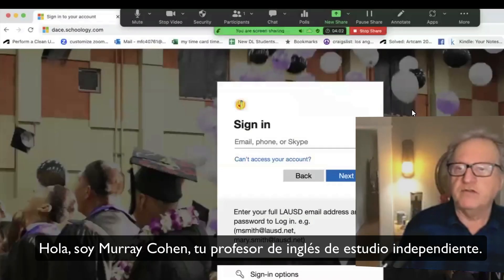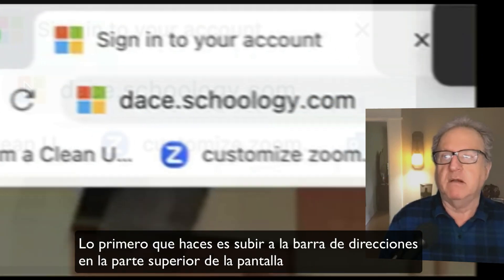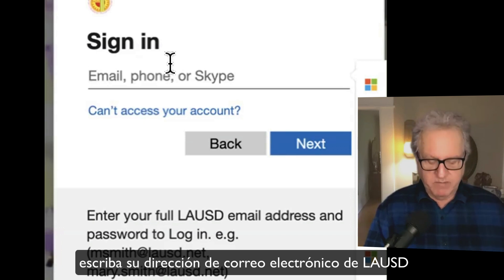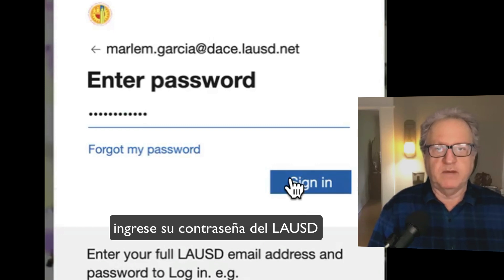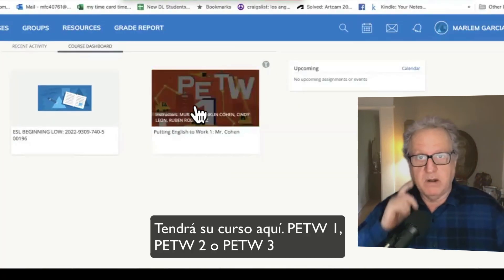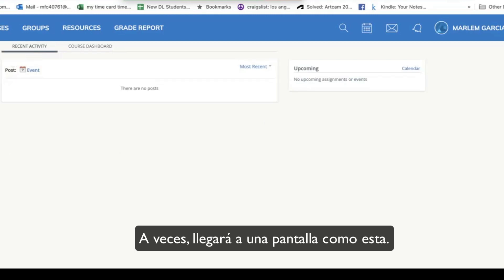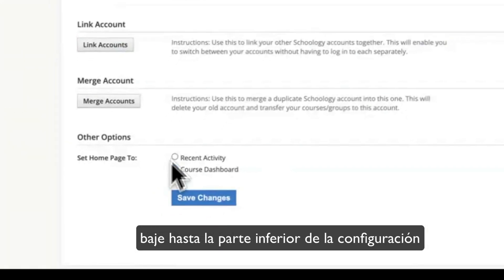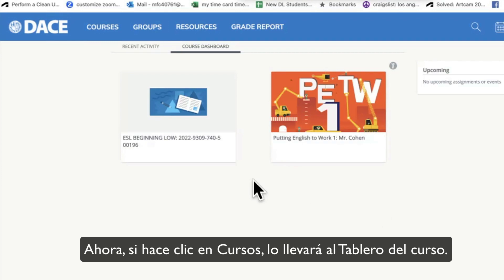How to Log in to Schoology